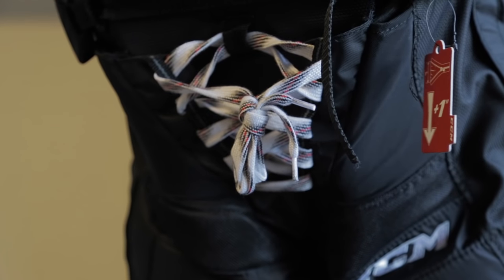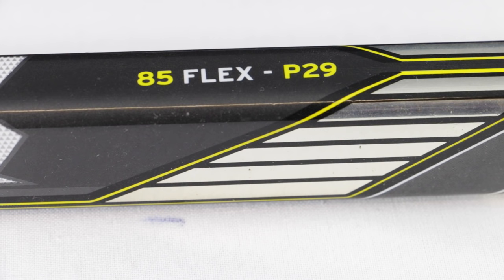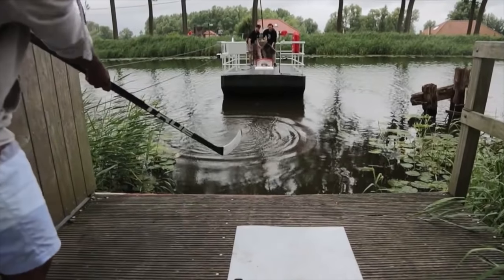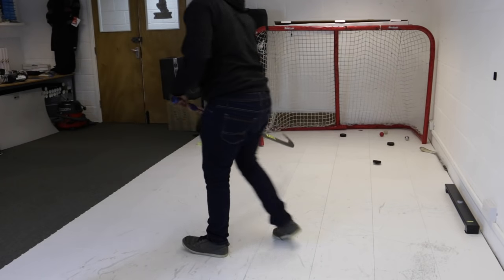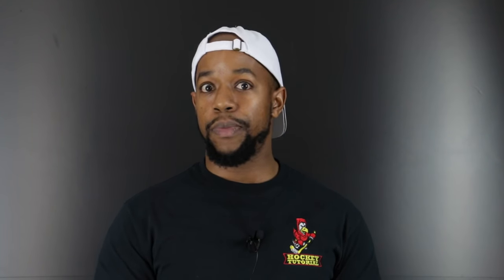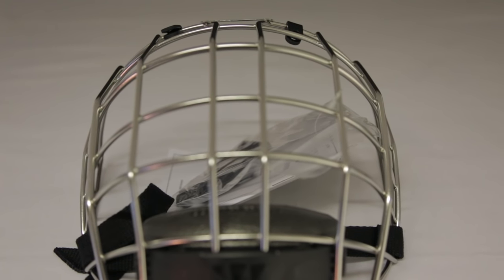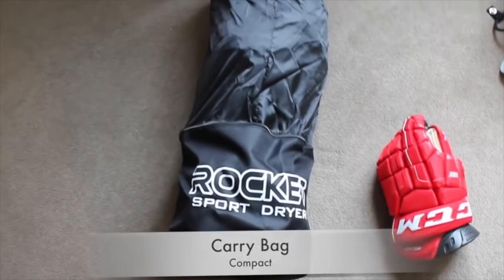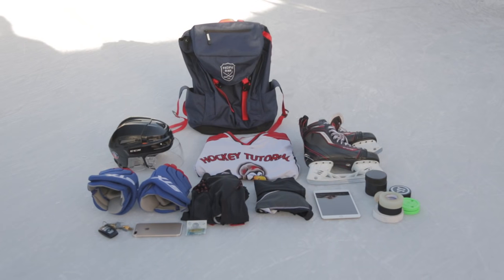Best Gift ideas For Any Hockey Player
Some of the best gift ideas for any hockey player all in one video.